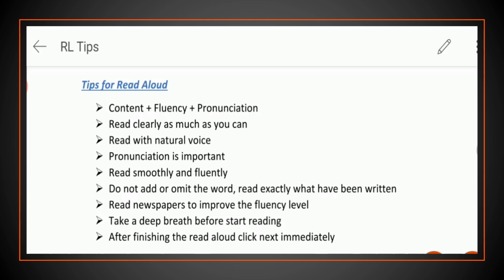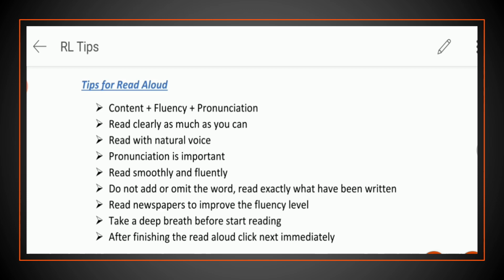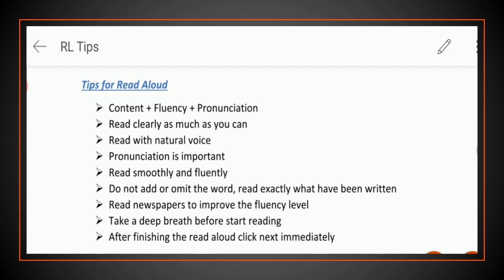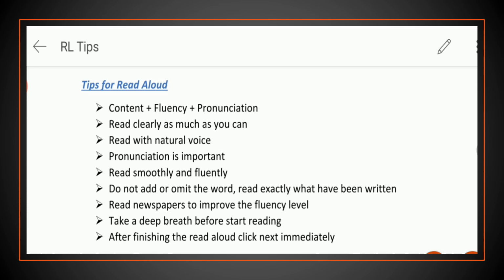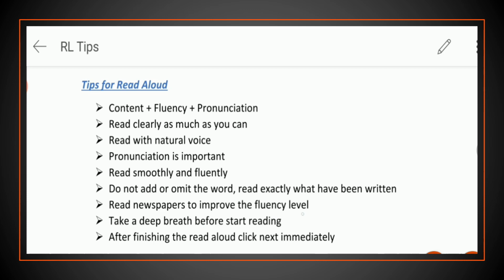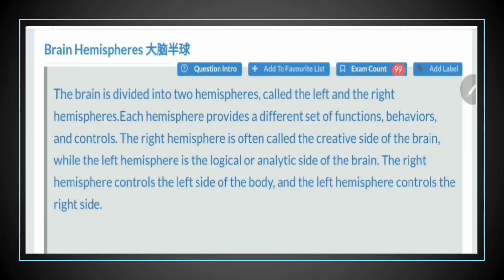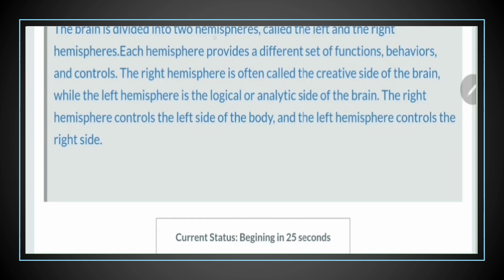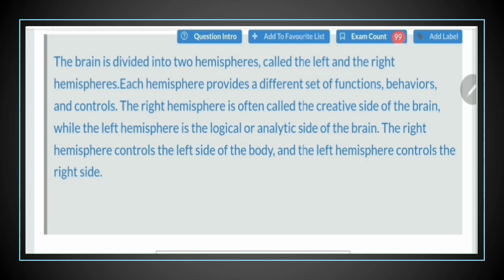PTE Speaking Task - 1 [Tips for Read Aloud], PTE Read Aloud kaise karen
In PTE it  is very easy to get your desired Score by following some Tips.PTE is computer based exam. In READ ALOUD they check your reading and speaking skills.
Our this video lecture is on Read Aloud Tips PTE (PEARSON  TEST OF ENGLISH ). Please follow these tips and improve your read-aloud. What is PTE for that please click on:
Now let us get ready for more PTE lectures...

Wanna learn IELTS, improve basic English also then please click links below;